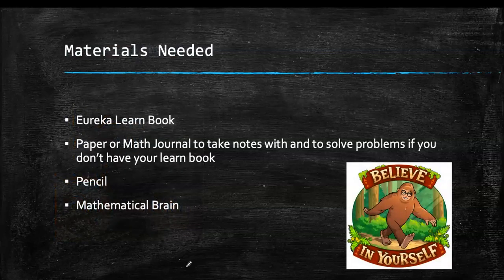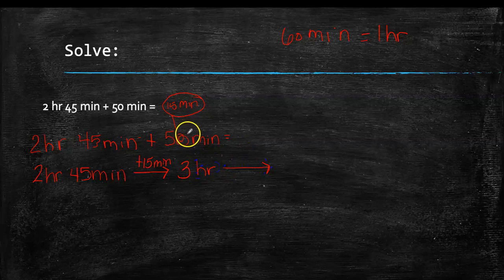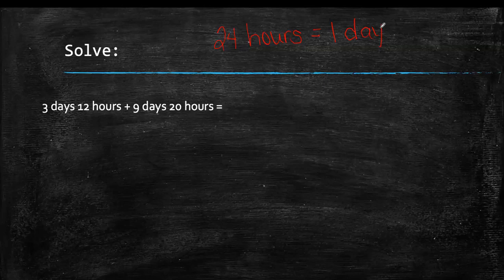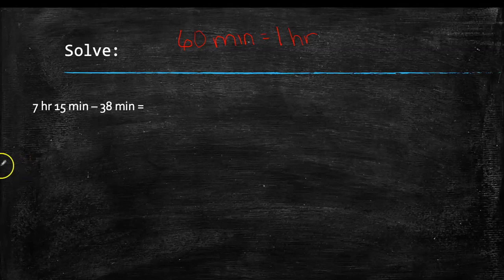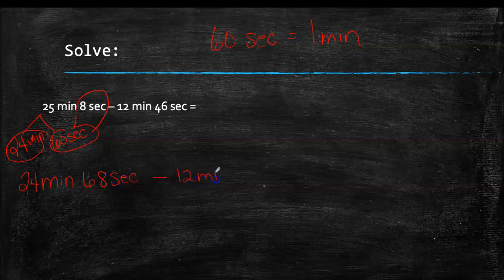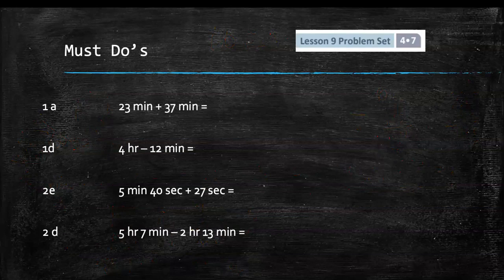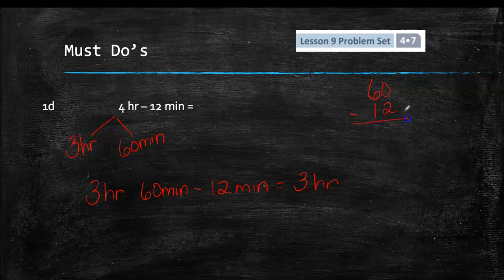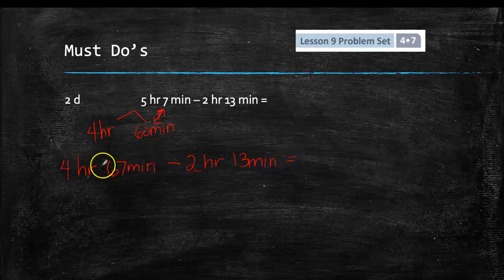4th Grade: Module 7 - Lesson 9